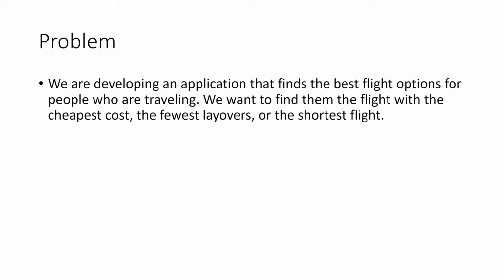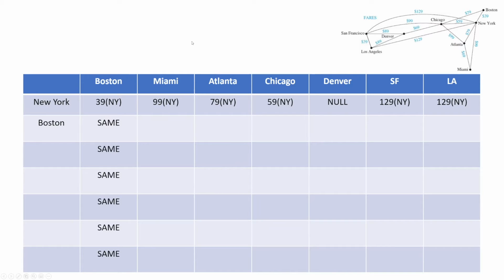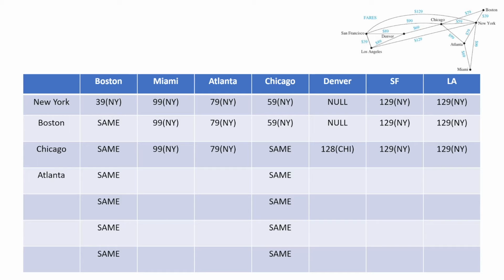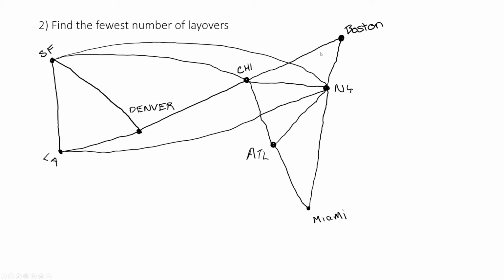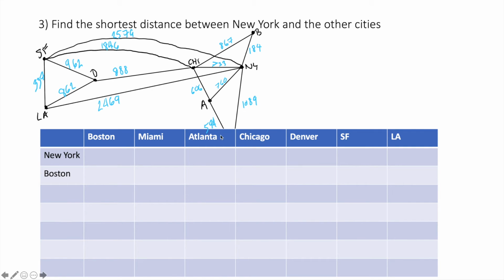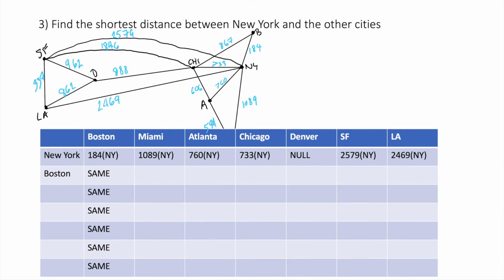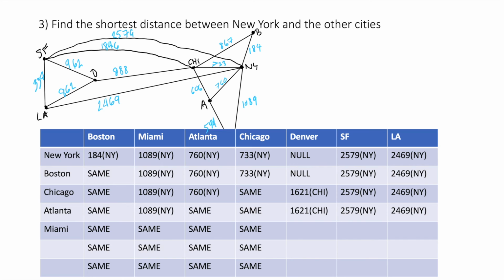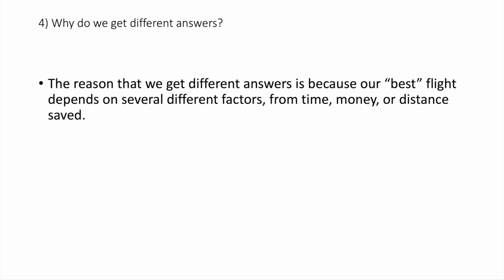DB WK14 Patterson McCleve